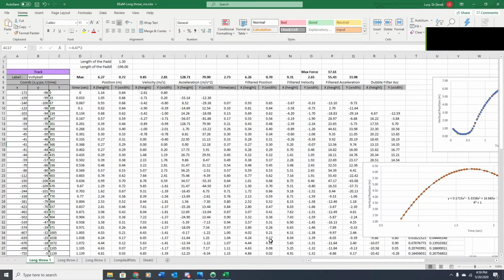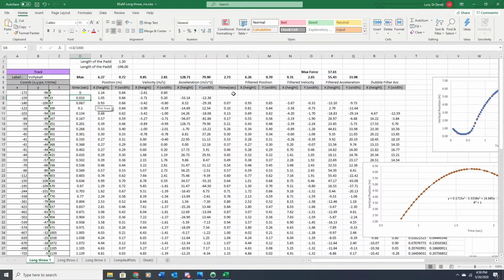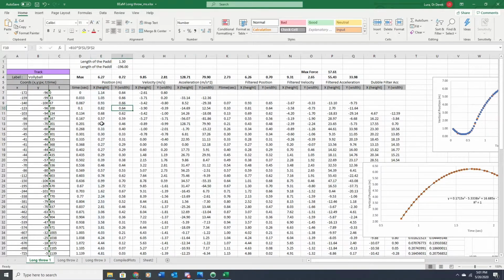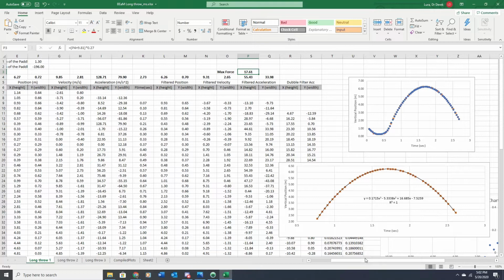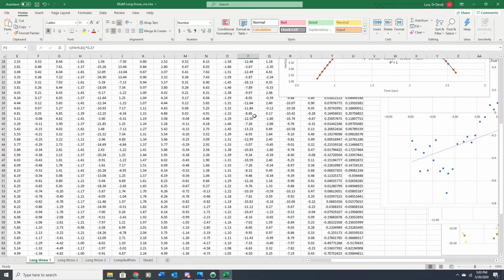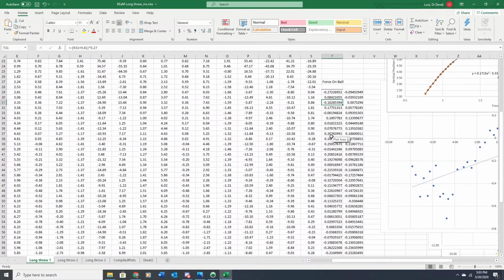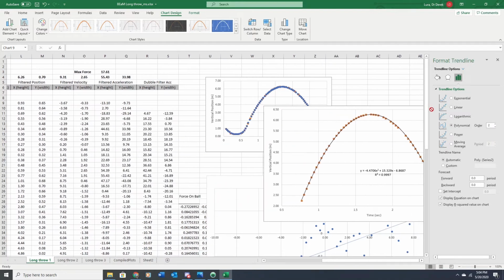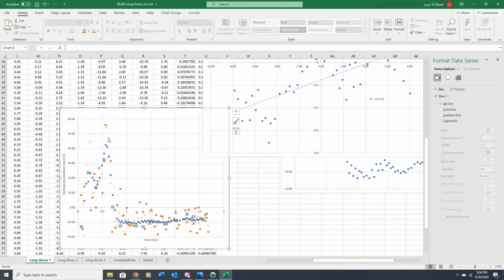BEaM Long Throw Overview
Sorry this video should have been posted sooner.